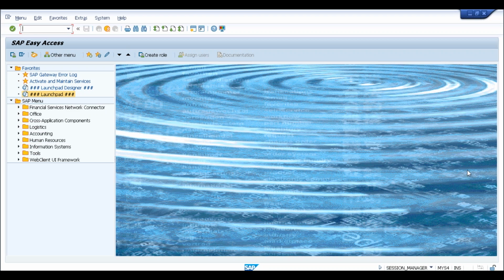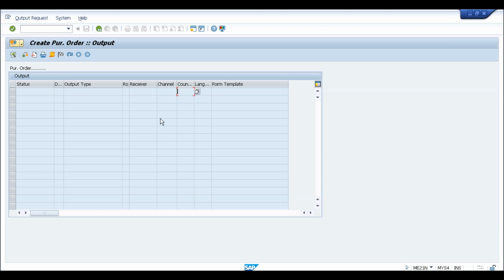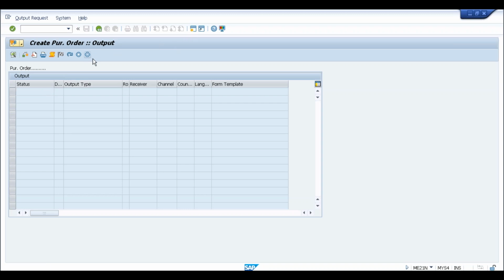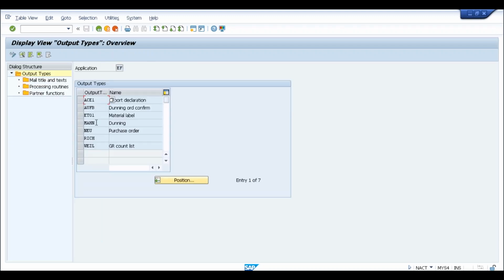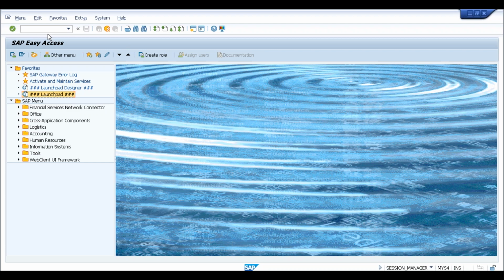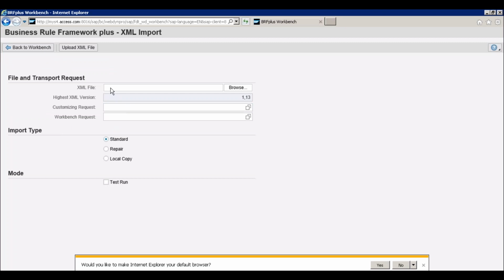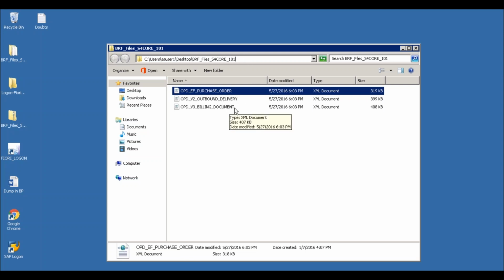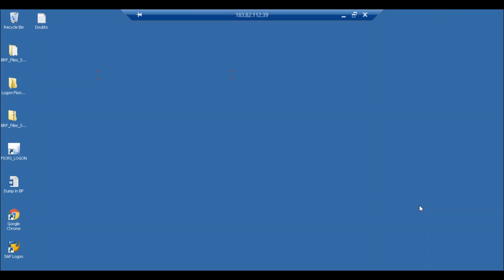SAP S4HANA Simple Logistics Live Sessions 11 | S4 HANA Simple Logistics